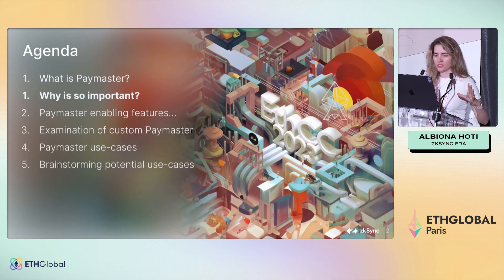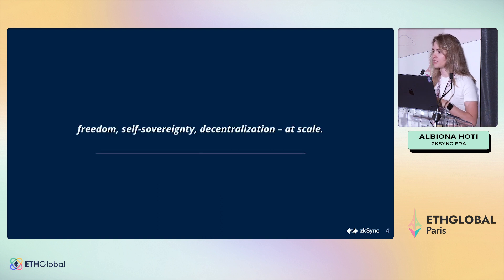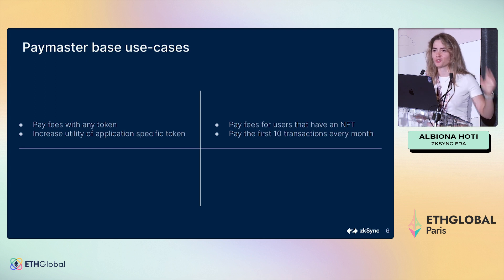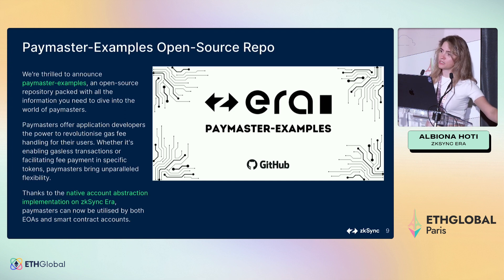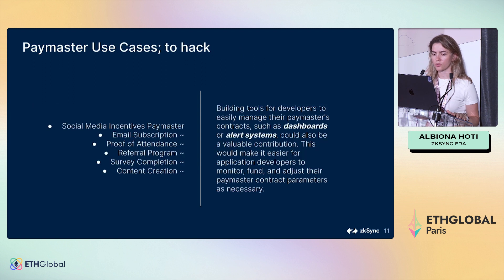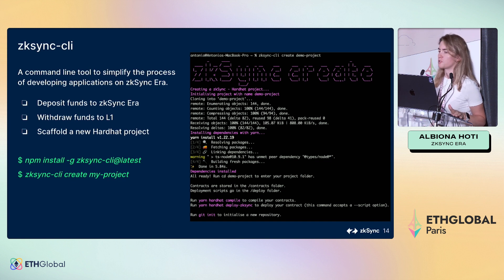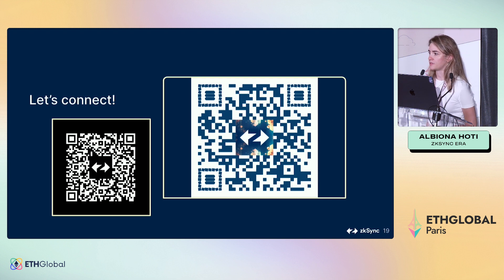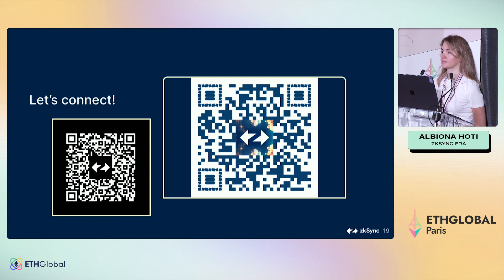zkSync 🛠️ Paymaster use-cases for you; yes, the web2 developers - Albiona Hoti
Join Albiona Hoti from zkSync for a workshop titled "Paymaster use-cases for you; yes, the web2 developers".

Paymasters offer application developers the power to revolutionize gas fee handling for their users. Whether enabling gasless transactions or facilitating fee payment in specific tokens, paymasters bring unparalleled flexibility. We'll dive into the native implementation of Paymasters at zkSync Era, a walkthrough of a list of use-cases, and why these use cases are important in a Web3 context for web2 developers.

Thank you to everyone who joined us for ETHGlobal Paris 2023!

Paris is the city of light and birthplace of many revolutions. Therefore we were thrilled to be back in one of the most buzzing and free-spirited cities in Europe for ETHGlobal Paris 2023. A lot has changed in the European ecosystem since the last time we hosted a hackathon in 2019.